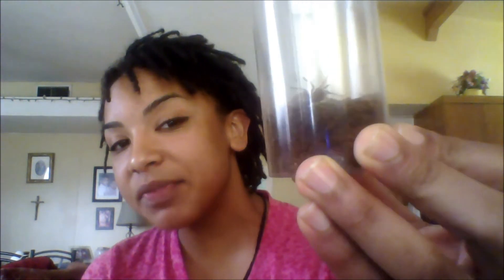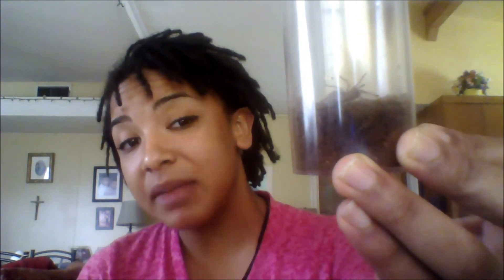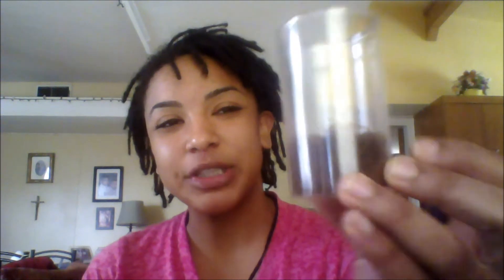Mexican Flame Knee Baby at 1 Month!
Documenting my little B. auratum sling's monthly growth :-)